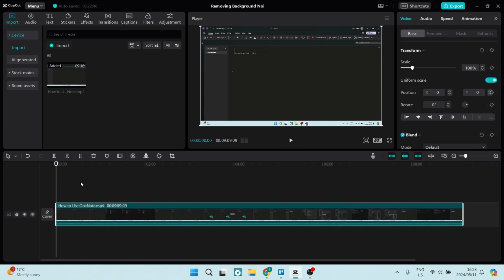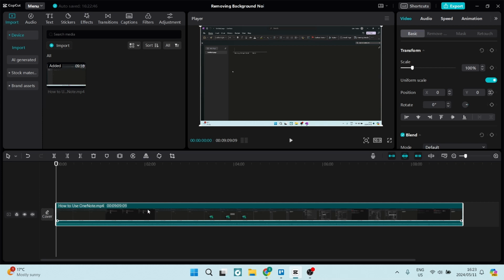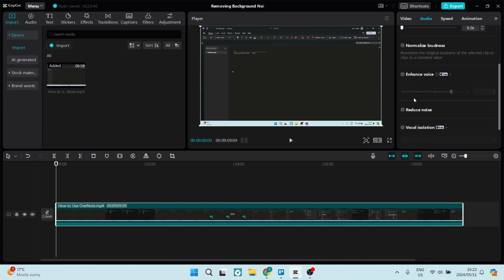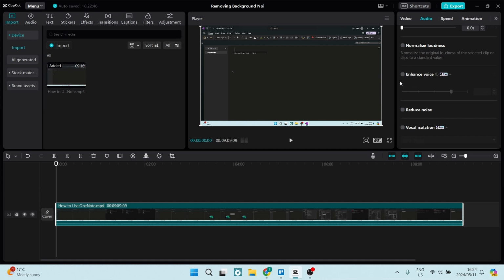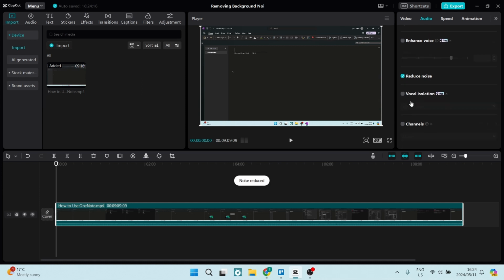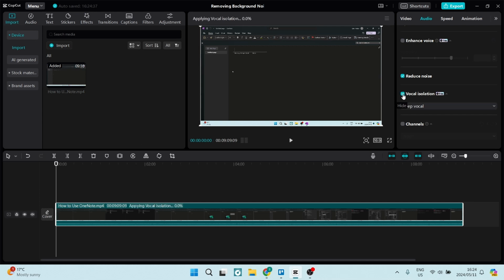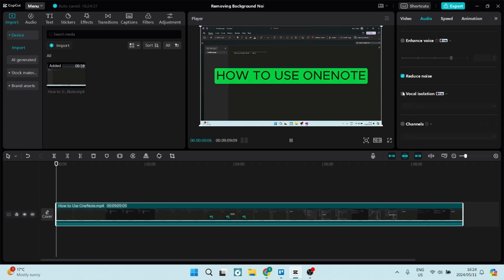How To Remove Background Noise in CapCut | CapCut Tutorial 2026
In this video 'How To Remove Background Noise in CapCut | CapCut Tutorial' we'll show you how to effectively eliminate background noise from your videos using the CapCut video editing app. Background noise can often detract from the quality of your audio, making it essential to clean up your sound for a professional finish. In this tutorial, we'll walk you through the steps to remove background noise in CapCut, including how to access the audio editing tools, apply noise reduction filters, and fine-tune the settings to achieve optimal results. We'll also cover tips on preserving the clarity of your audio while reducing unwanted noise. By the end of this video, you'll be equipped with the knowledge to confidently remove background noise from your videos in CapCut and enhance the overall audio quality of your projects. Master the art of background noise removal with this comprehensive CapCut tutorial.

Timestamps

Intro – 00:00 – 00:09
Removing Background Noise in CapCut – 00:10 – 01:53